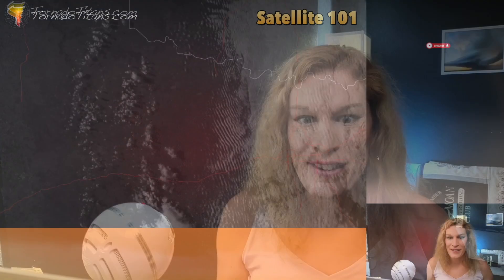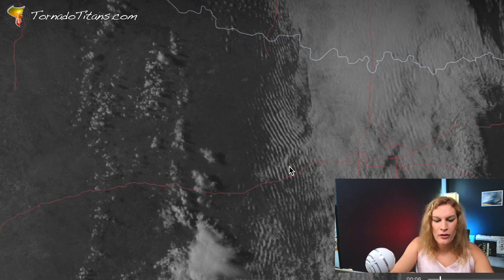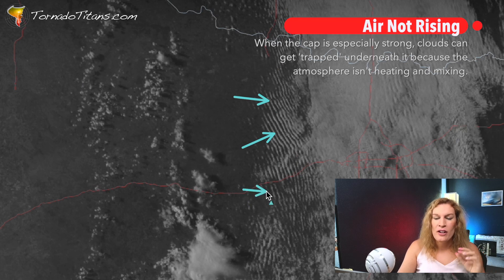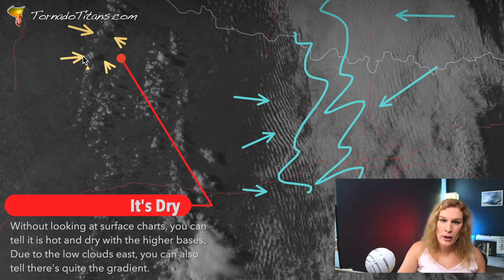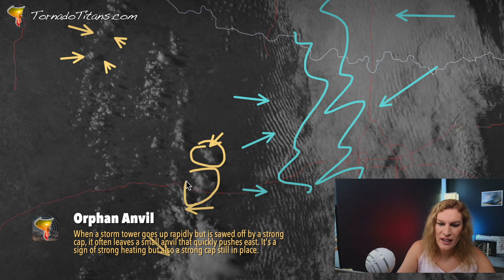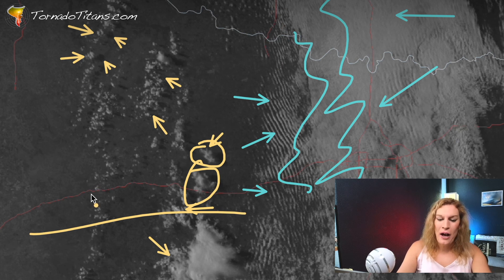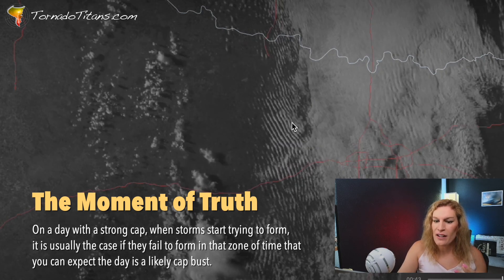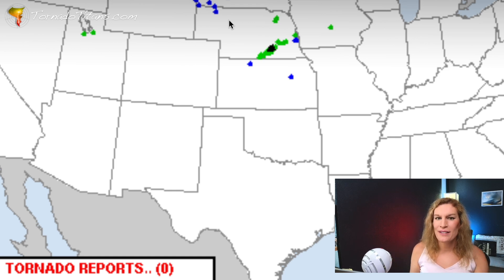Mastering Satellite Imagery: Identify Strong Caps and Predict Severe Storms Like a Pro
Elevate your storm chasing skills with this essential guide to interpreting satellite imagery. In this video, we dive deep into the art of identifying strong weather caps, a crucial factor in predicting the intensity and development of severe storms.

Learn to recognize telltale signs of a strong cap, such as:

• Billow clouds
• Persistent stratus
• Agitated cumulus that fails to develop fully
• Orphan anvils and their implications

We break down complex technical concepts into easy-to-understand visual cues, empowering you to make accurate, real-time decisions in the field. Discover how cloud base height, atmospheric conditions, and other key indicators can help you anticipate a storm's potential.
Whether you're a beginner storm chaser or looking to refine your skills, this video is packed with invaluable insights to keep you safe and help you capture the most incredible weather phenomena.
By mastering the subtleties of satellite imagery, you'll gain a competitive edge in predicting and locating severe weather events. Don't miss this opportunity to take your storm chasing abilities to the next level!

Perfect for:

• Aspiring storm chasers
• Weather enthusiasts
• Meteorology students
• Anyone fascinated by extreme weather events

Unlock the secrets of satellite imagery and become a master at identifying strong caps. Click now to start your journey to becoming a pro storm chaser!